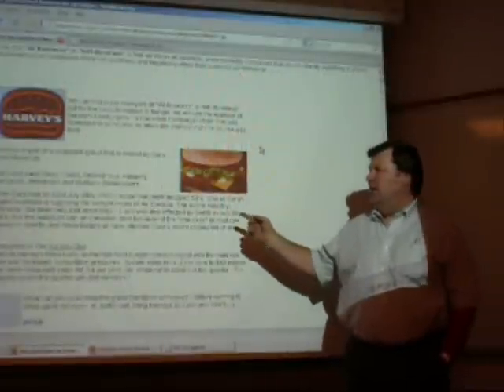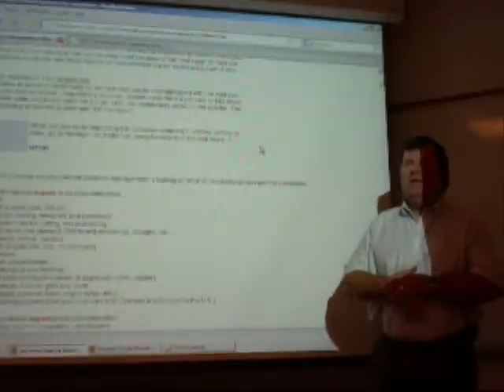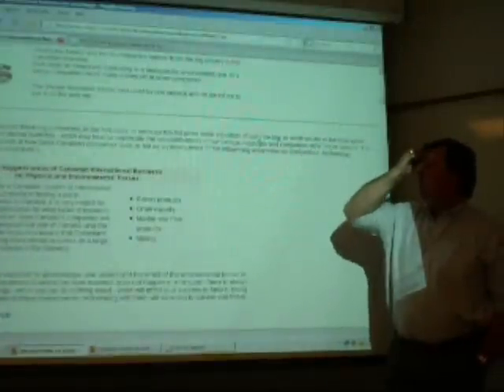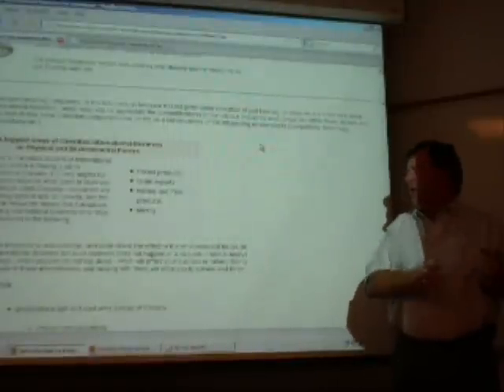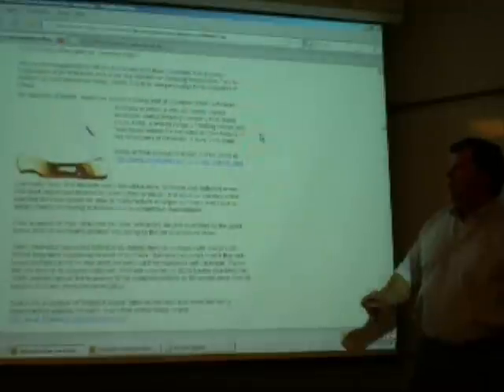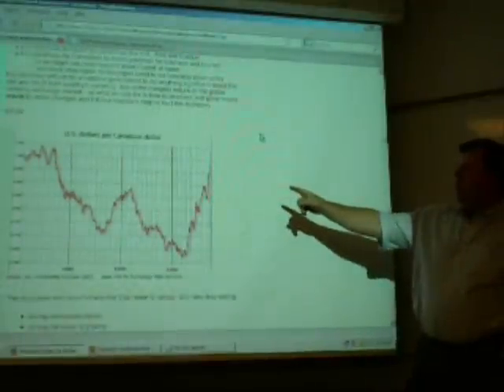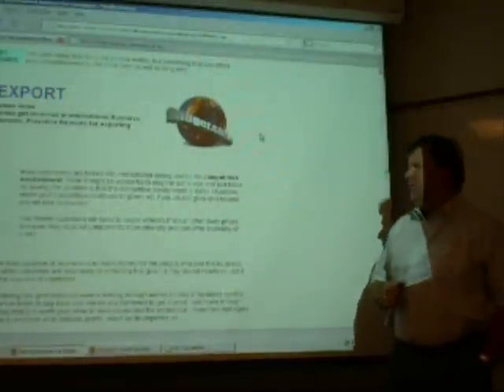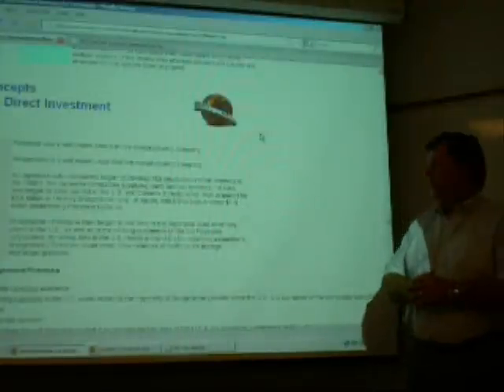Intro to Int'l Business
video showing Prof. Richardson talking about the web page unit which has the "intro to int'l business unit" used in BUS106